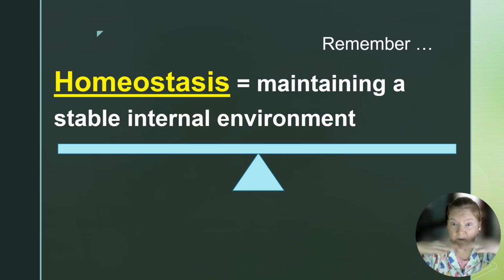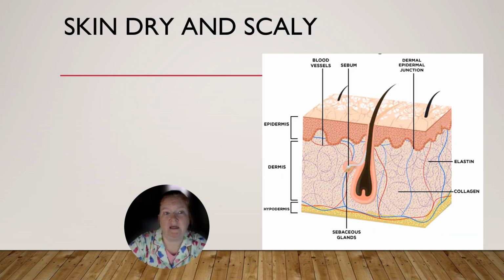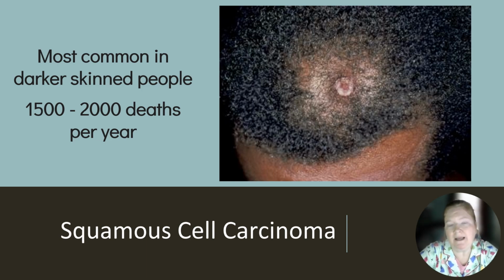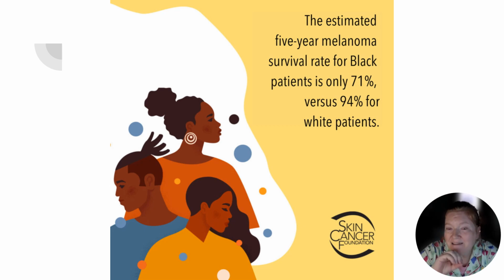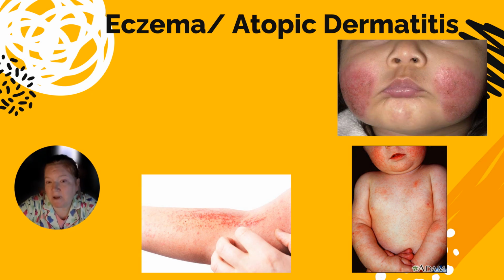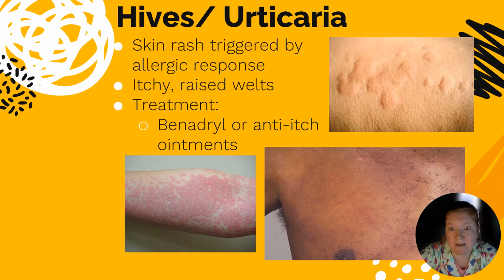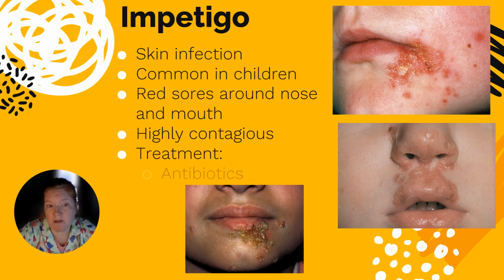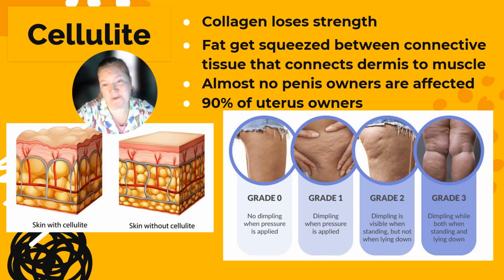Integumentary System -- Aging, Diseases and Disorders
This video goes through what happens in disease and the failure to maintain homeostasis then focuses on the integumentary system. The discussion begins with aging - thinning epidermis, decreased melanocyte activity, thinning hair, less thermoregulation, wrinkles and sagging skin. Skin cancer, the most common type of cancer is discussed next. This includes the three main types of cancer - basal cell carcinoma, squamous cell carcinoma and melanoma. The ABCDE's for skin cancer awareness are discussed as well as issues in disproportionality related to non-white patients with skin cancer. Acne is discussed next - whiteheads, blackheads and pustules. Finally, a variety of integumentary system disorders are addressed including psoriasis, eczema, vitiligo, athlete's foot, warts, hives, herpes zoster (shingles), rosacea, birthmarks, albinism, impetigo, ingrown nail, thrush, ingrown hair, herpes simplex, stretch marks, split ends and cellulitis. A brief discussion of each disease is included.